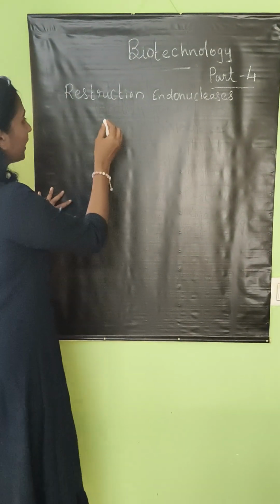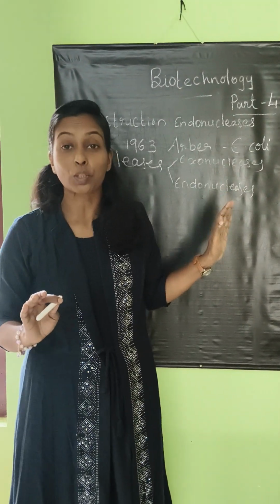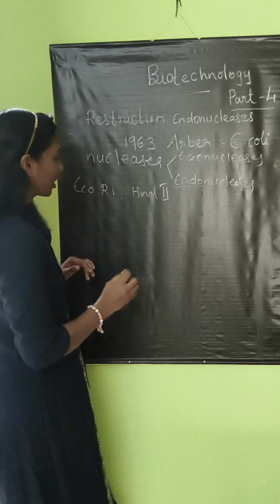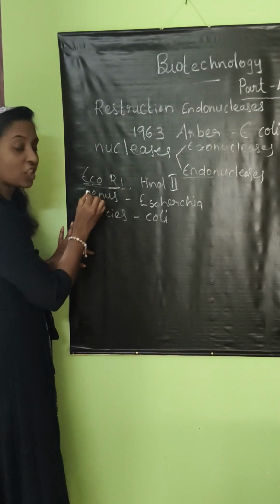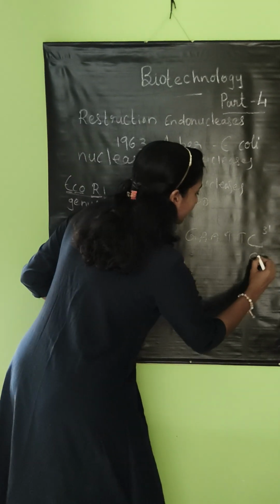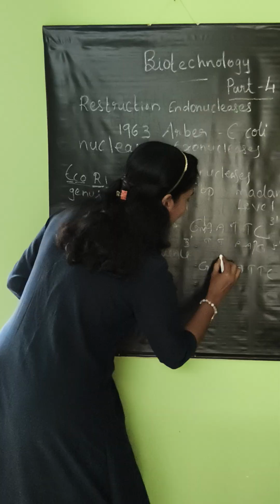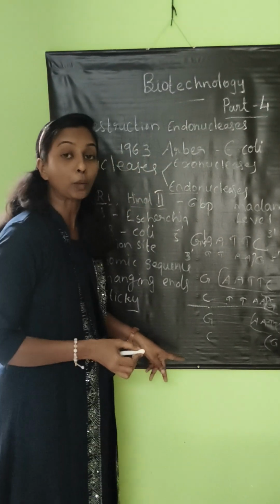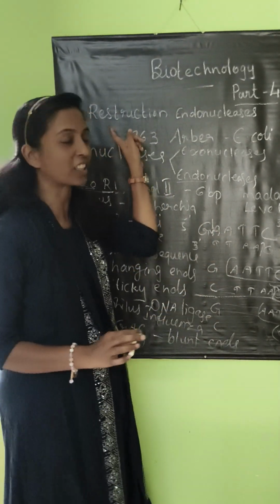Biotechnology principles and process class 12 cbse part 4 restriction endonucleases